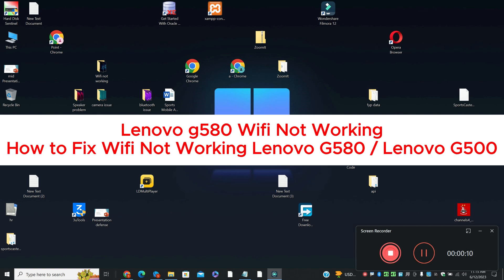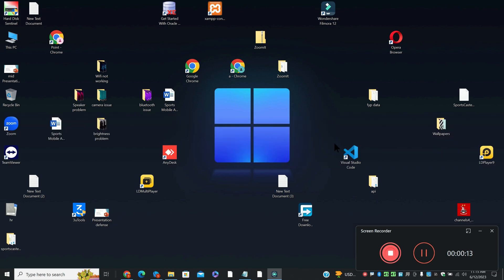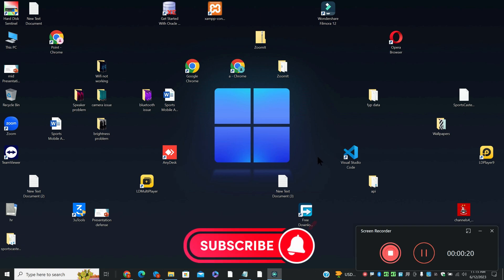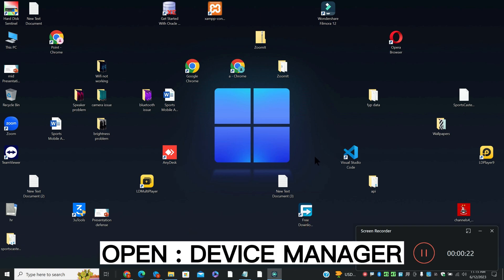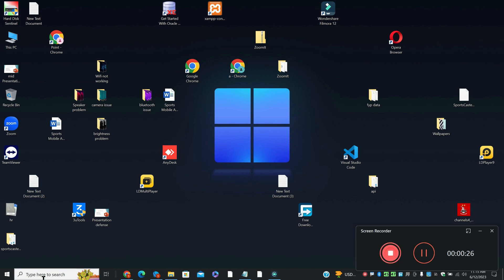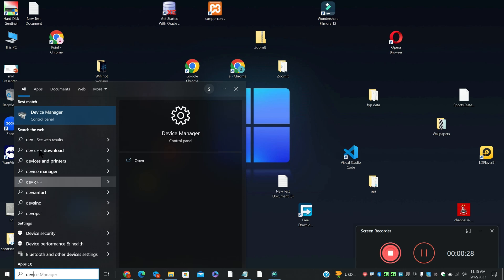Lenovo g580 Wifi Not Working